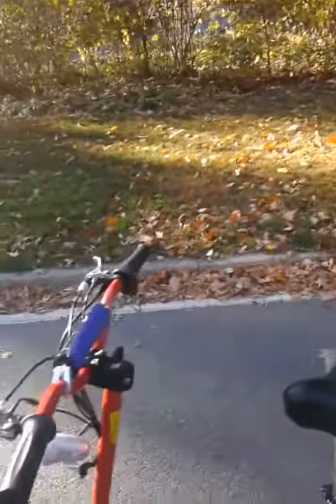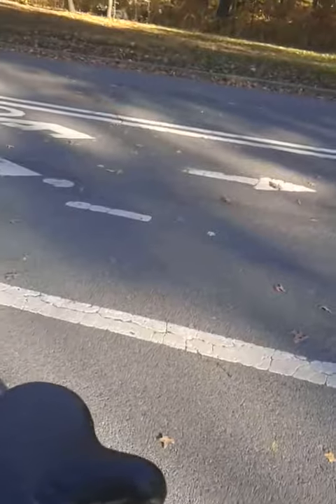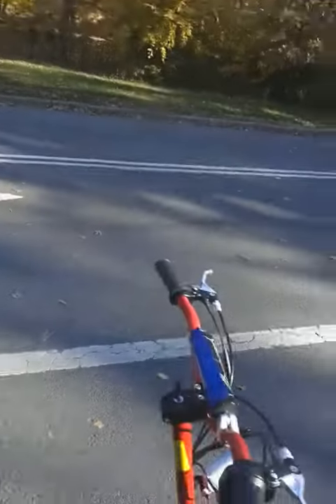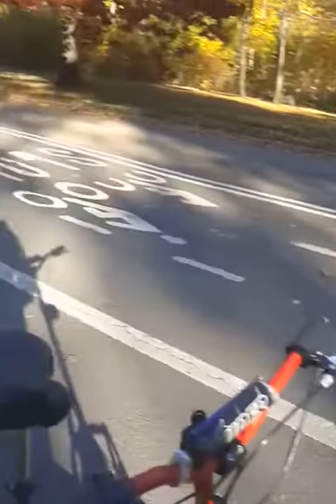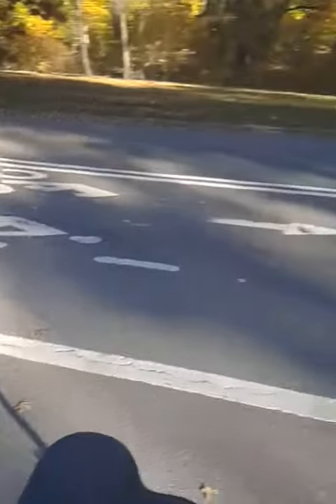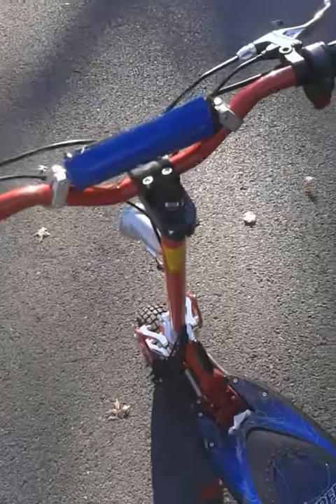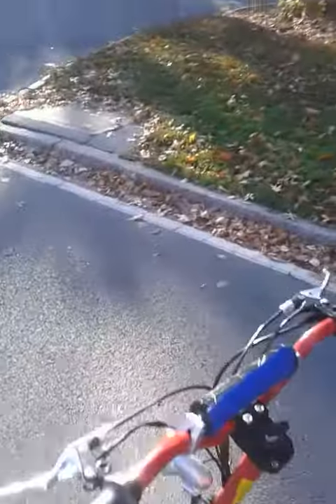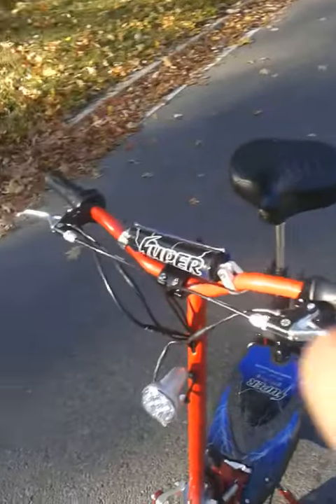Super turbo 1000 watt elite scooter (central park)